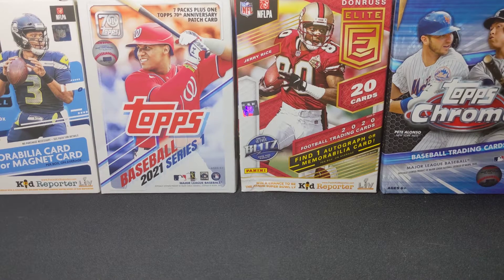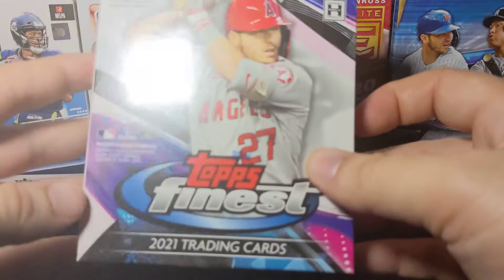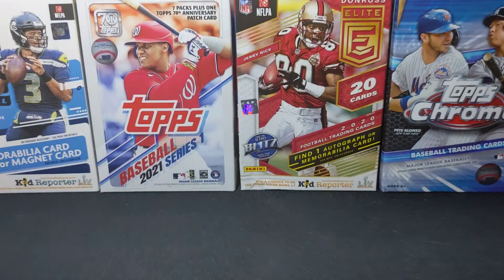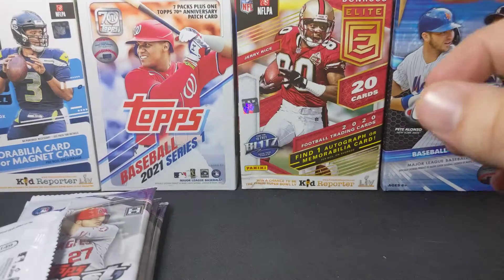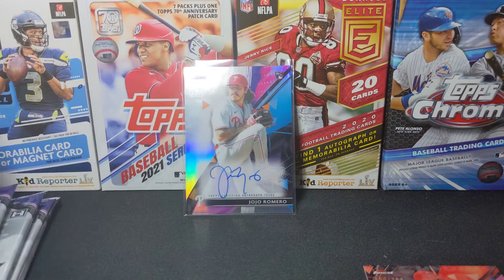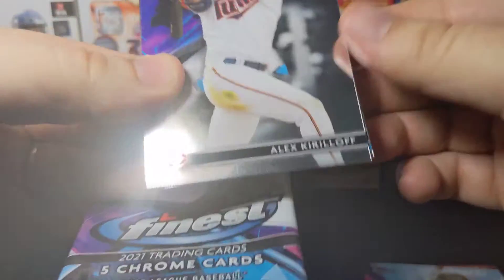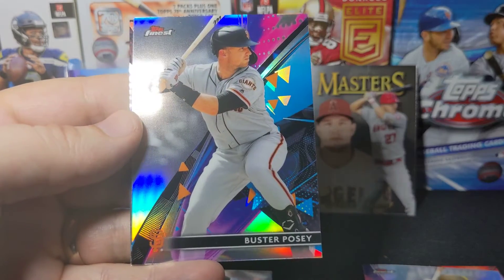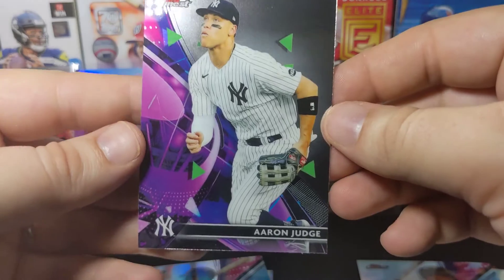2021 Topps Finest Minibox - Rookie Auto!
I always try to open a box of Topps Finest each year. This year I had to open a mini box because of the prices, but it was still a lot of fun! Check out the great parallels and auto I get in this box!